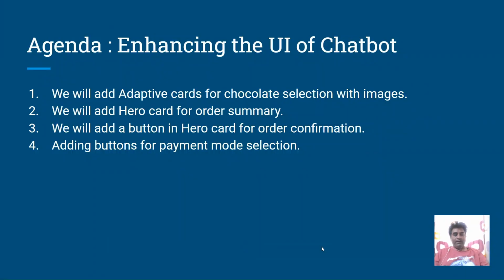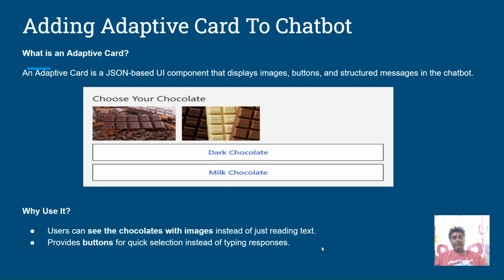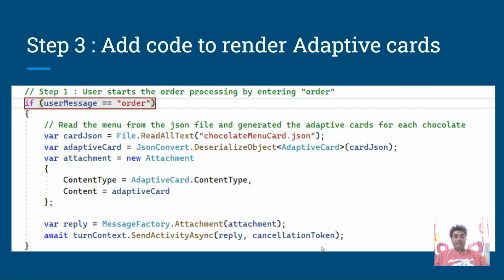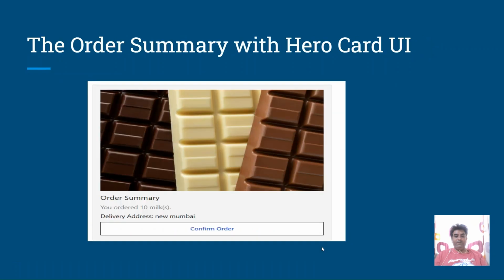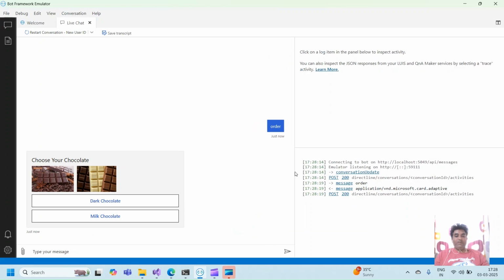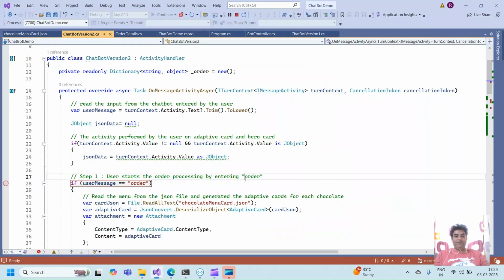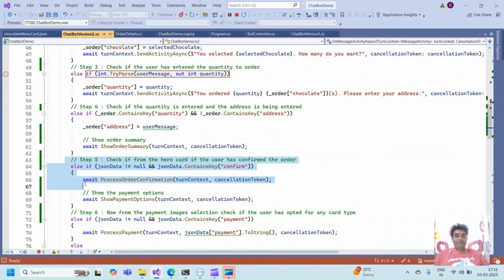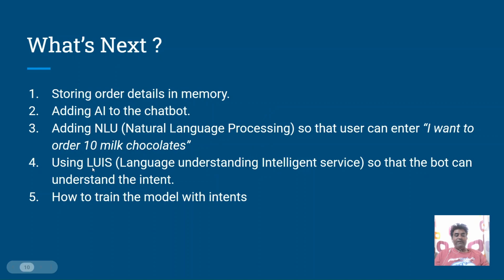Part - 3 : Enhancing Chatbot UI with Adaptive & Hero Cards | Microsoft Bot Framework Hands-On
🚀 Enhance Your Chatbot UI with Adaptive & Hero Cards! 🎨🤖

In this video, we take our chatbot to the next level by integrating Adaptive Cards and Hero Cards using the Microsoft Bot Framework. A great UI improves user experience, and with these cards, we can display rich, interactive content in our chatbot.

🔹 What You Will Learn:
✅ How to implement Hero Cards for displaying images, buttons, and links.
✅ How to design Adaptive Cards for dynamic and interactive responses.
✅ How to handle user input and process card actions in a chatbot.
✅ Hands-on coding demonstration with Microsoft Bot Framework.

💡 Developers building AI-driven chatbots
💡 Beginners in Microsoft Bot Framework
💡 Anyone looking to improve chatbot user experience